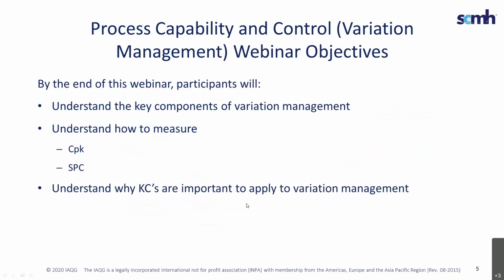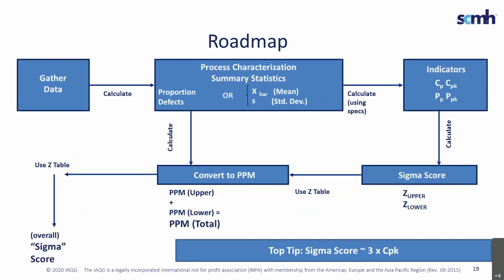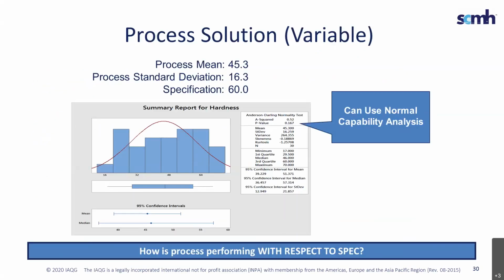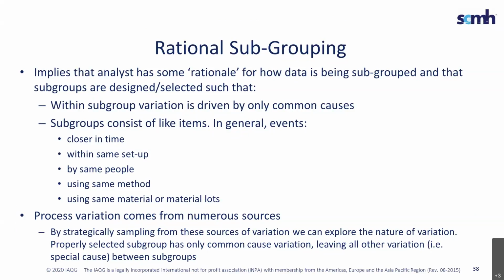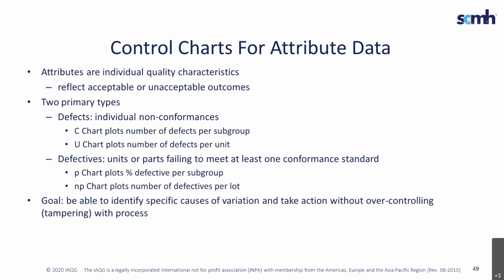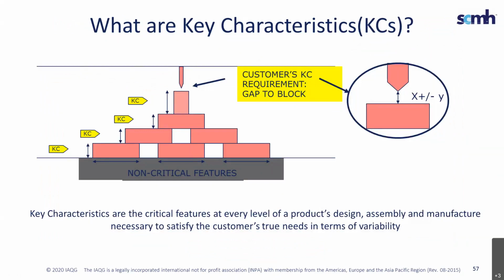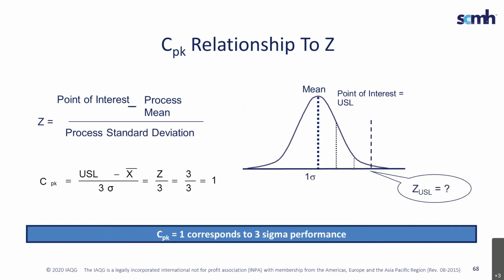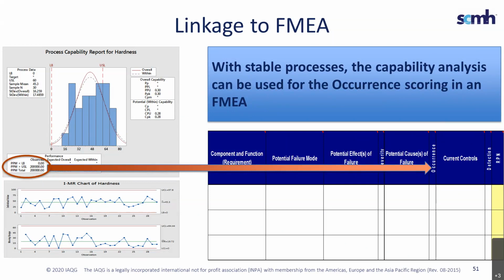SCMH Awareness Webinar Focused on APQP Process Capability & Control Variation Management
Objectives of Webinar
- Provide high level understanding of process capability and control
- introduce APQP tools (SPC and CpK) and show relation to 9145
- Share benefits and best practices
- Provide sources of additional information